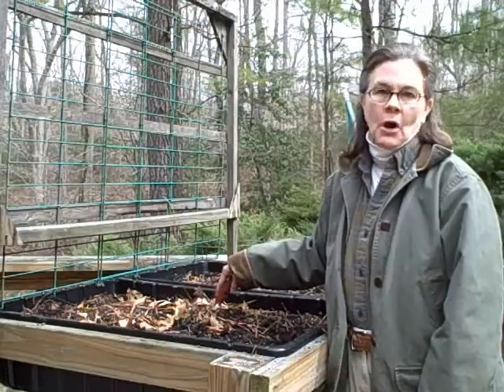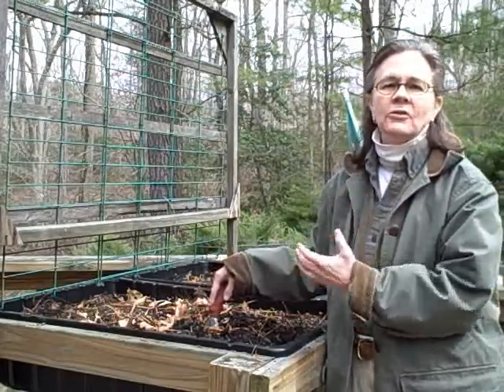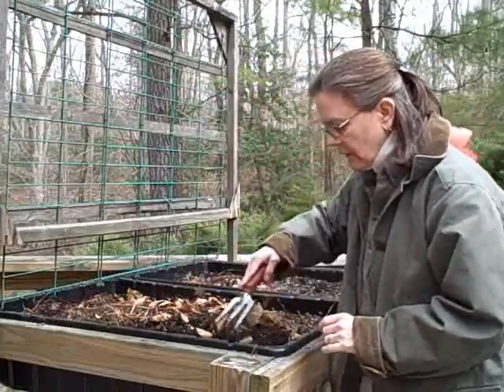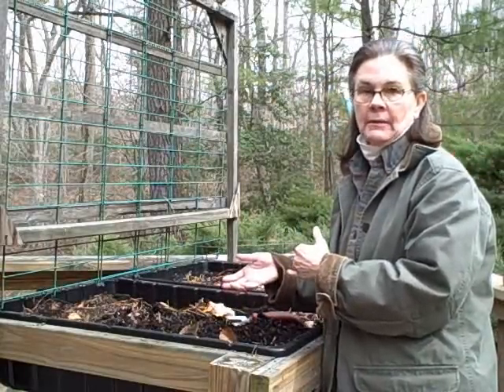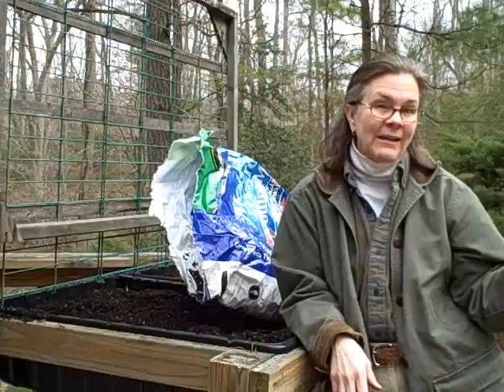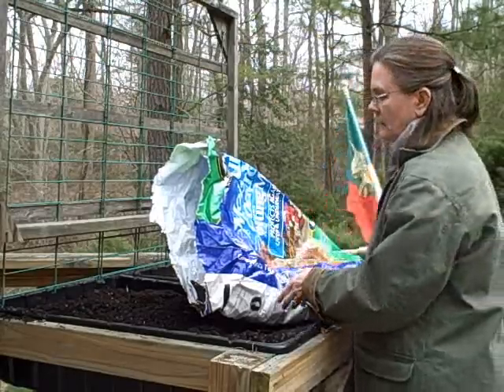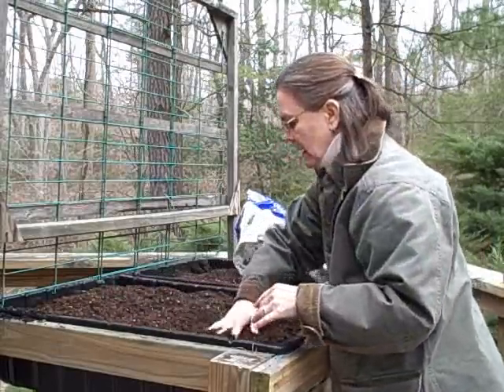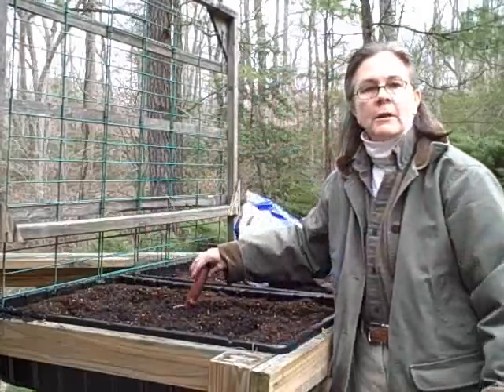GardenRack | Waist High Raised Bed Gardening | Preparation for Spring Planting Video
-- Get your GardenRack beds ready for spring planting.